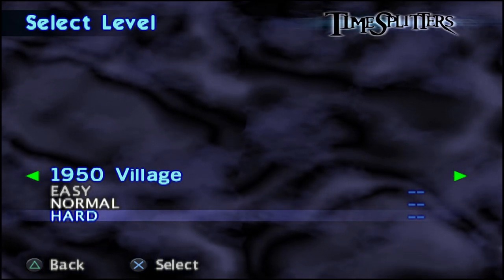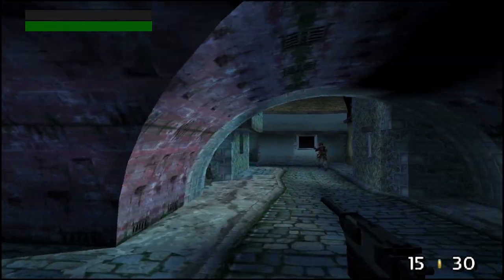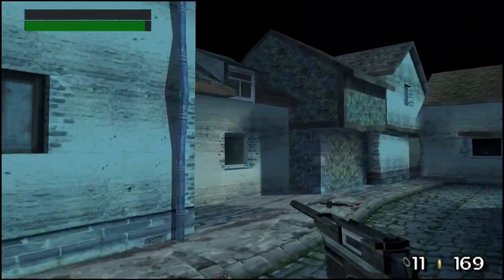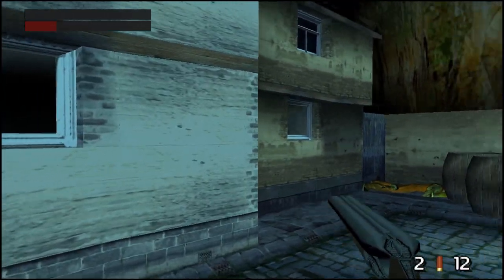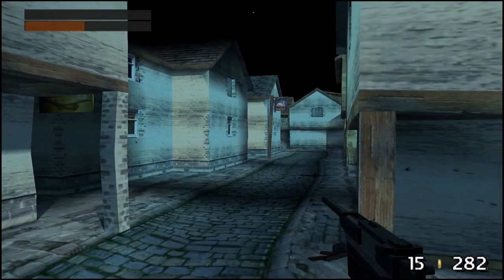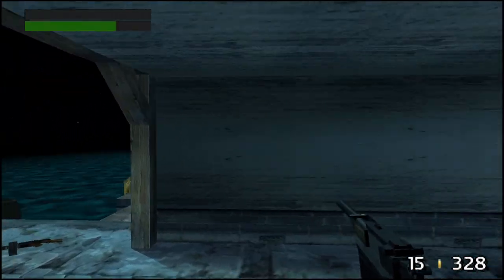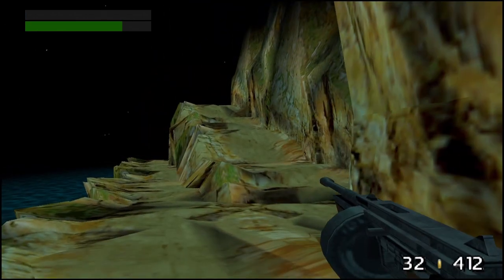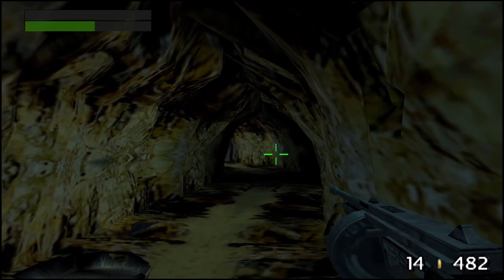Timesplitters - Hard - Mission 4 - Village (1950)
I am back to beat EVERY PS2 game ever made! This lets play series i will be beating the Timesplitters 1 which will be game #27. Come follow along my journey while i try to complete this challenge while getting some platinum trophies on PS3 / PS4 / PS5 as well!